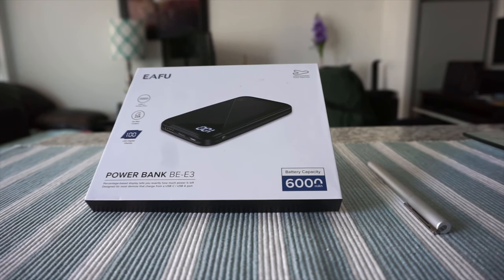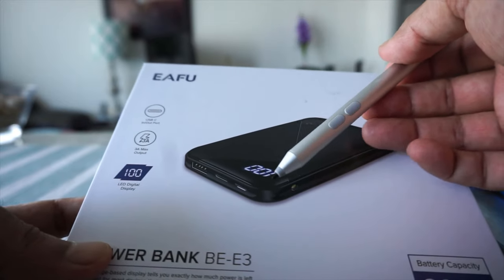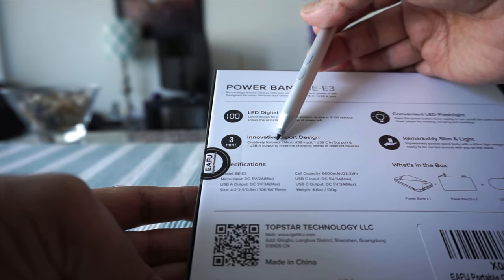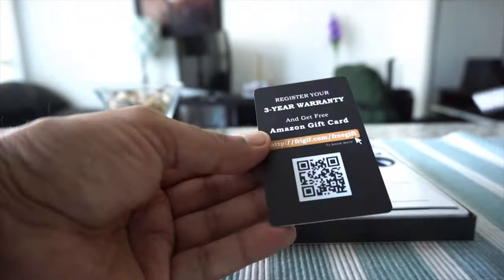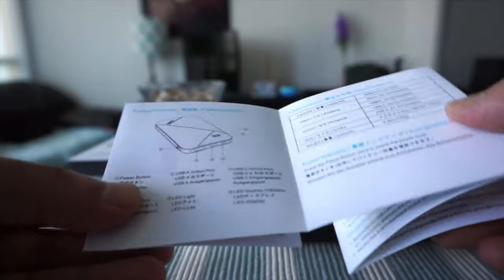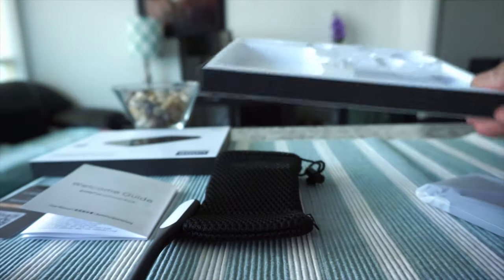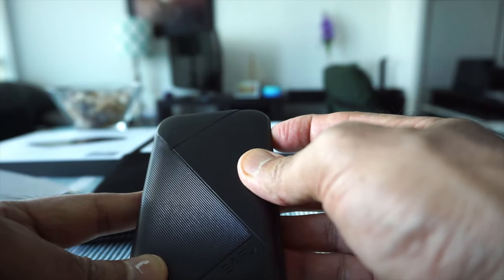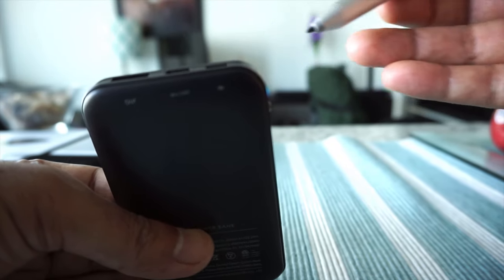Best Cheap USB C Power Bank | EAFU Portable, Pocket-size LED Display 6000mAh Travel USB C Charger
EAFU 6000mAh Portable Charger, Pocket-size LED Display Power Bank with USB Type C Input & Output, 3A High-Speed

I have been searching for a USB Type C power bank which is not bulky, expensive and ugly. Then I found EAFU 6000mAh travel-size power bank.

EAFU power bank caught my attention because of its sleep design and inexpensive price. I like the minimalistic looks and simple, lightweight design.

Features:

- LED display
- USC C (In and Out)
- 6000 mAh battery | Dual 3A high=speed charging

- Built-in flashlight
- 4.1x2.5x0.5 inch (106x64x15 mm)
- 4.6 oz/130 g

EAFU 6000mAh Portable Charger

It even comes with a USB light. Charging power is not too fast, not too slow, because 3A sits somewhere in the middle.

Chapters:
0:00 Intro
0:11 EAFU Portable charger
3:00 Unboxing
4:55 Free USB Light
6:17 Flashlight
8:40 Conclusions
9:15 Price

In this video, I will unbox EAFU 6000mAh Portable Charger and will provide my insights.

RAVPower Luster Mini 3350mAh Portable Charger
ttps://youtu.be/XDUMAtehEuI